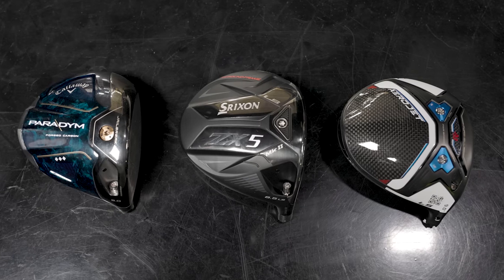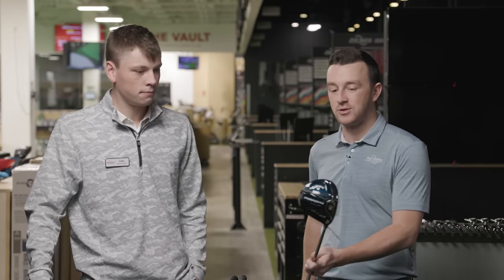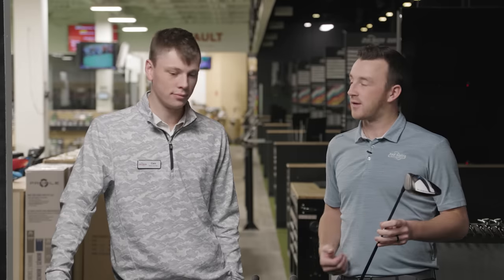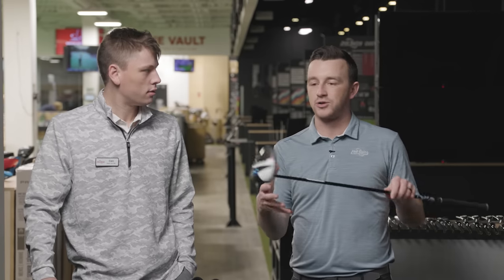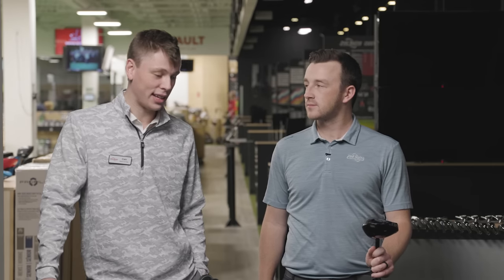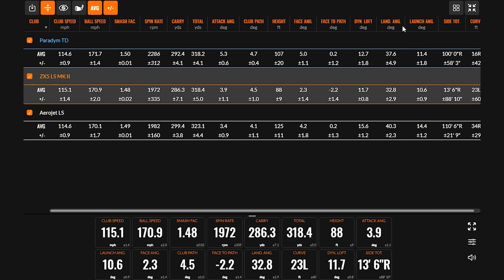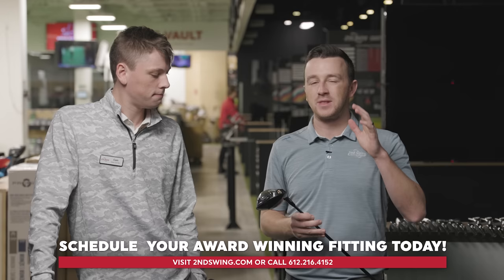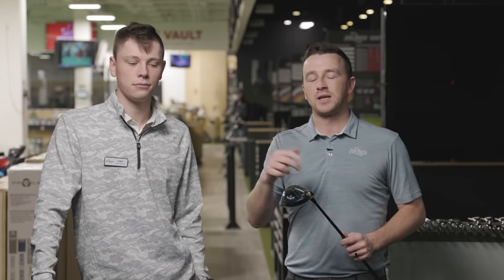2023 LOW SPIN DRIVERS! | Callaway Paradym ♦♦♦ vs Cobra Aerojet LS vs Srixon ZX5 MK II LS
This low spin driver test features three of the most popular 2023 low spin drivers, including the Callaway Paradym Triple Diamond, Cobra Aerojet LS, and the Srixon ZX5 MK II LS. Each of these models is designed with a compact clubhead and weight forward in the clubhead to provide high ball speeds, low spin, and enhanced workability.

In this video, 2nd Swing's Drew Mahowald and Cameron Fitzer conduct a low spin drivers test using Trackman technology. Which of these low spin drivers performs the best?

Schedule an award-winning 2nd Swing Tour Van fitting for a new low spin driver